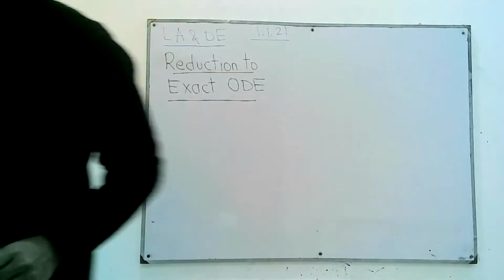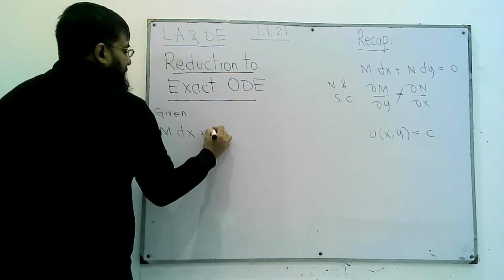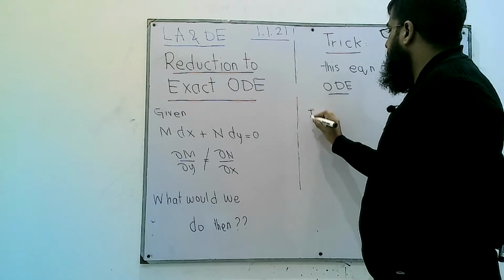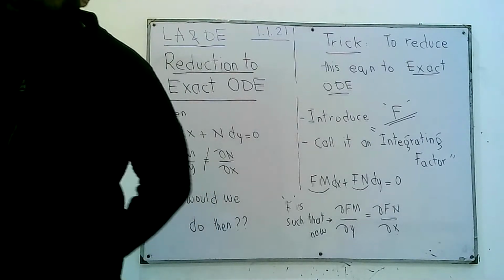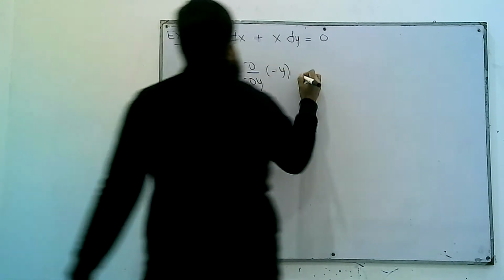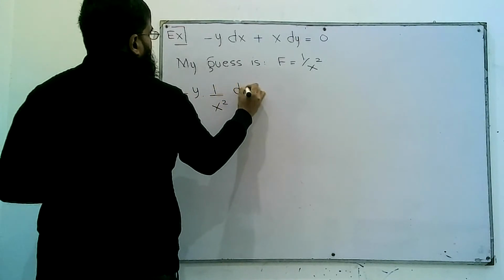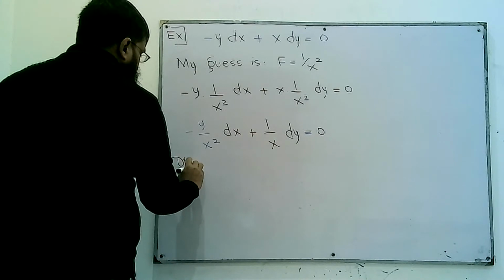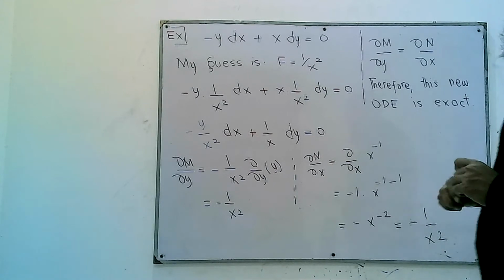LA&DE | 1 Jan | Part 1 | Exact Ordinar differential equation | integrating factor